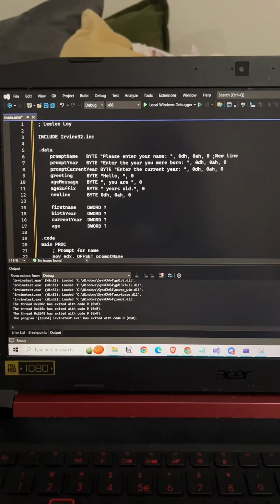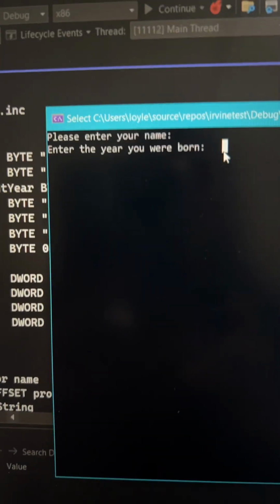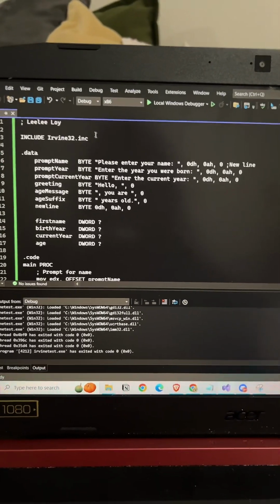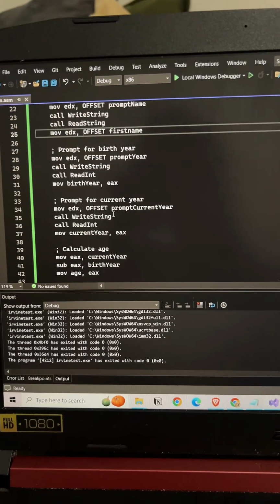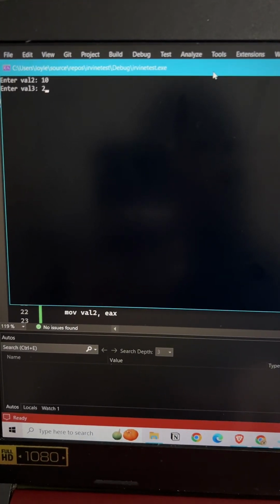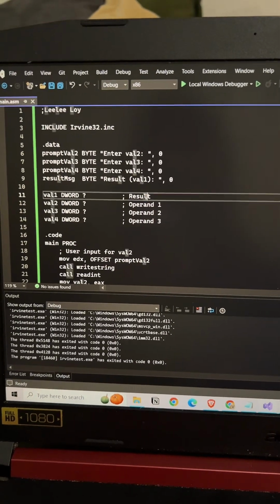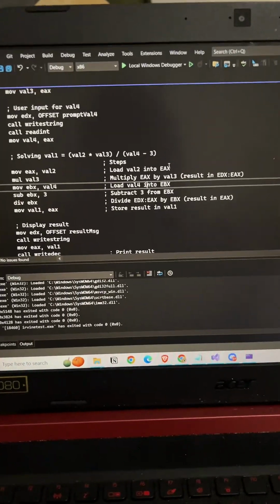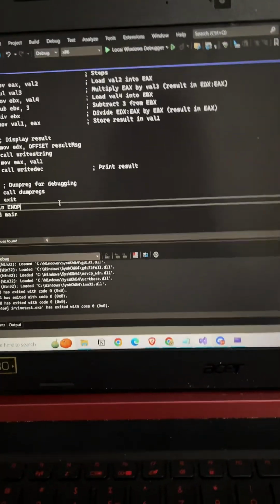CIS231 LABW9 x86 MASM